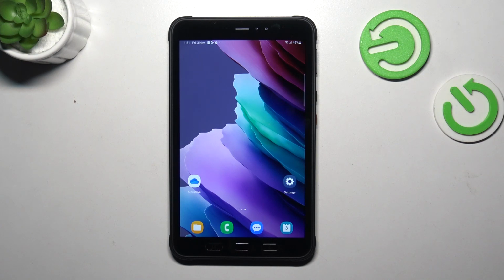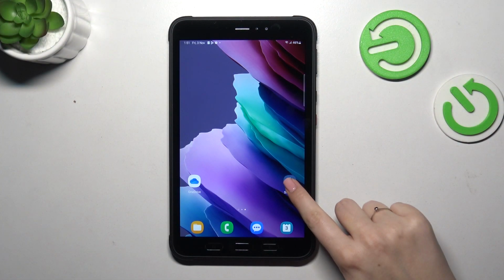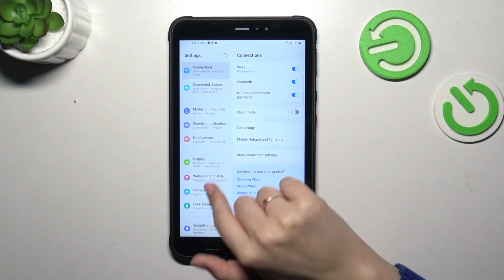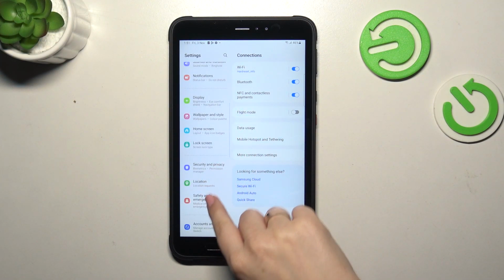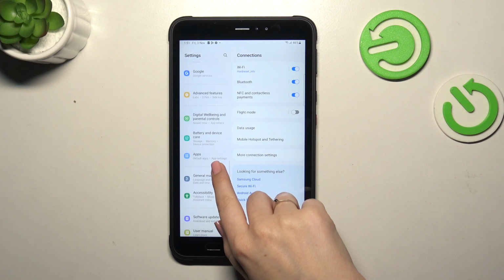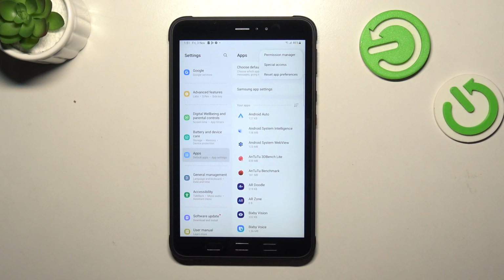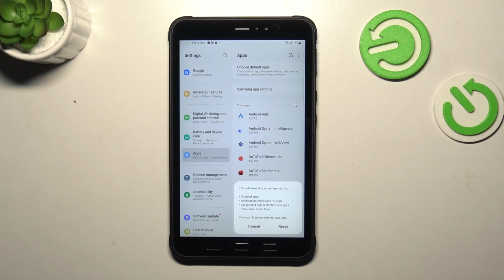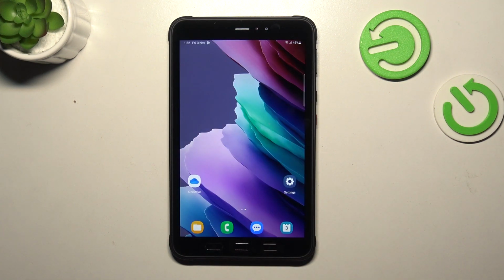How to Reset App Preferences on SAMSUNG Galaxy Tab Active 3?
Find out more:
In this tutorial, you'll learn how to reset app preferences on your SAMSUNG Galaxy Tab Active 3. Resetting app preferences can resolve issues with app permissions and settings, providing a fresh start for your applications. This guide will take you through the process step by step, ensuring that your apps work smoothly and efficiently on your tablet.

Why might I need to reset app preferences on my SAMSUNG Galaxy Tab Active 3?
What are app preferences, and how do they affect the performance of my apps?
Does resetting app preferences affect my app data or uninstall any apps?
Can this action help resolve common app-related issues like crashes or permission problems?
How do I reset app preferences on the SAMSUNG Galaxy Tab Active 3?